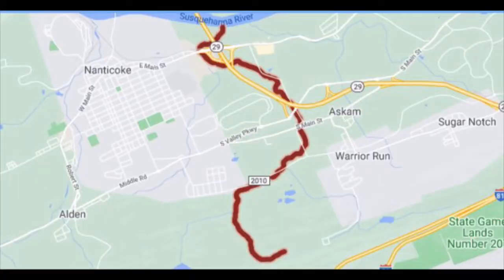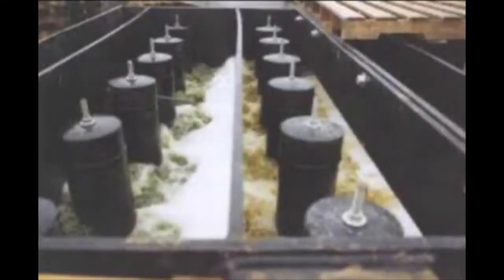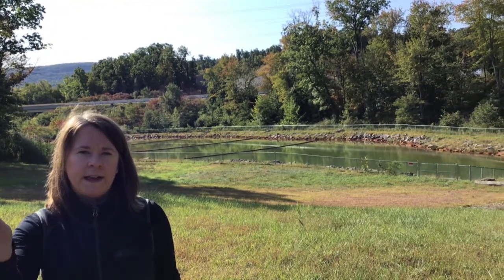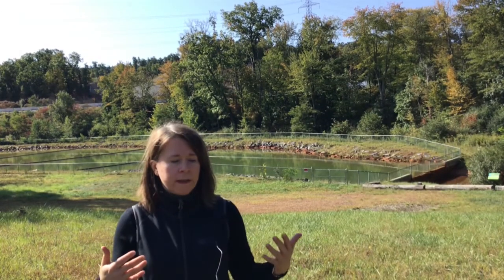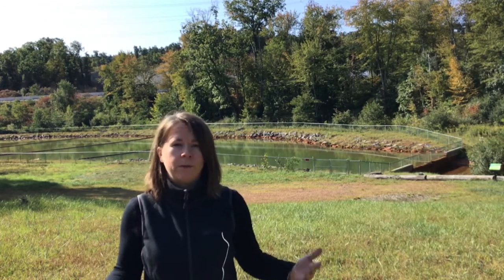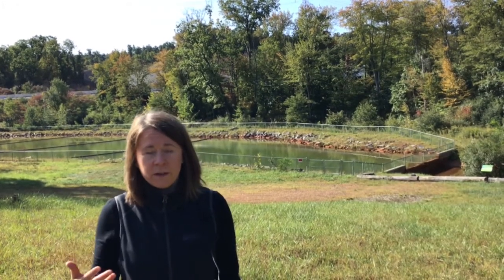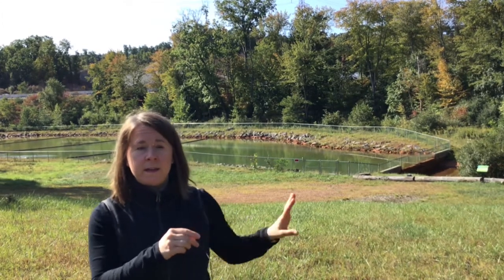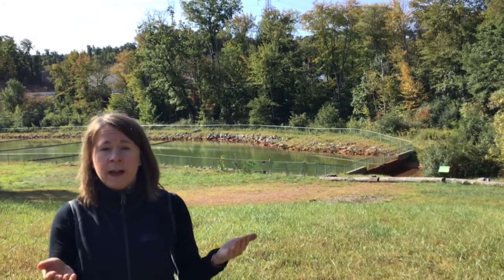Pennsylvania Abandoned Mine Land Campaign: Askam AMD Treatment System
Former OSMRE Director, Joe Pizarchik, and Elizabeth Hughes, EdD, Director of Communications at Earth Conservancy explain the treatment of abandoned mine drainage at the Askam Borehole Treatment System along Nanticoke Creek near Nanticoke, PA.